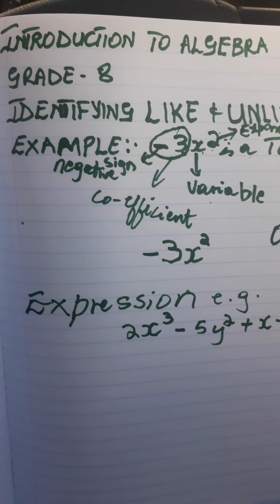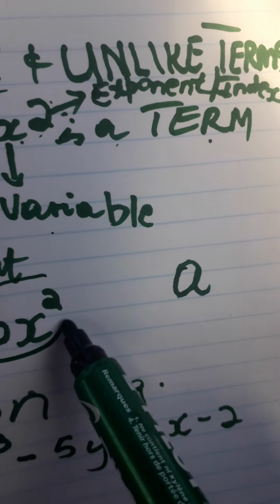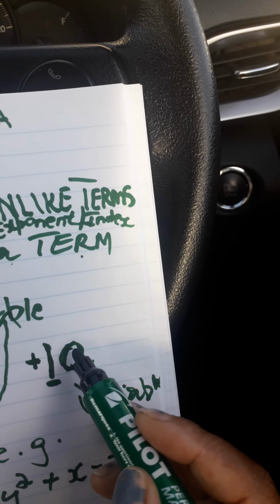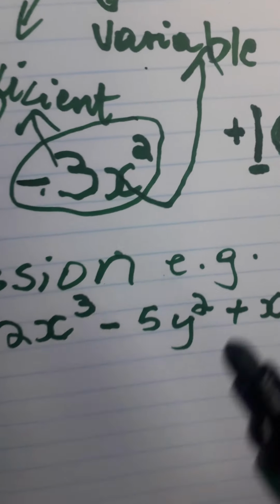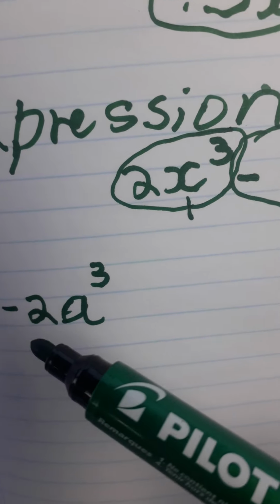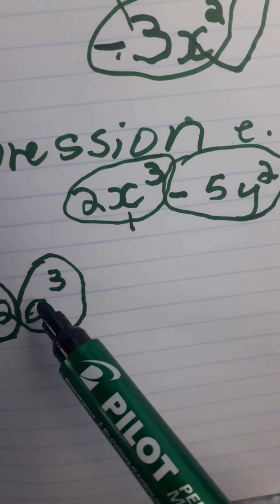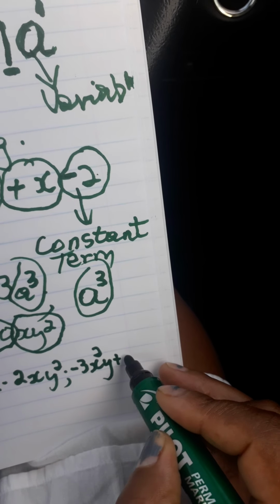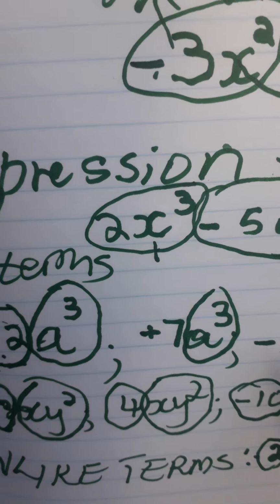IDENTIFYING LIKE & UNLIKE TERMS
Mathematics terminology